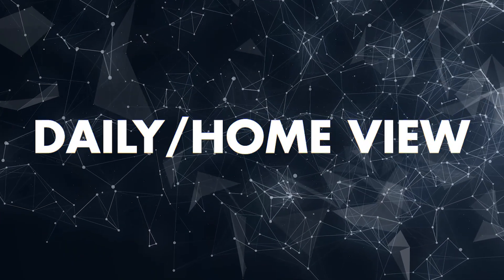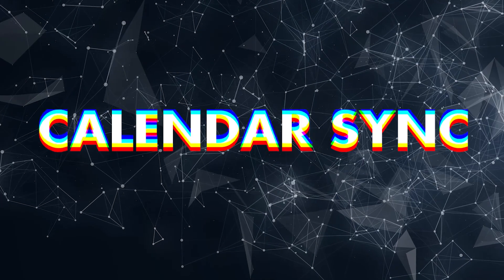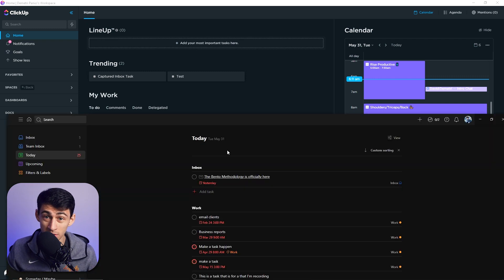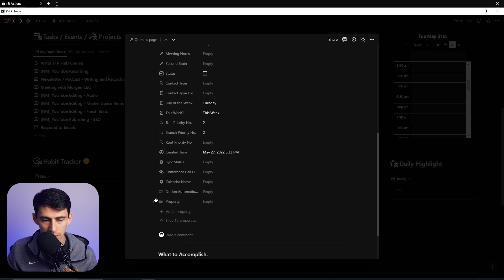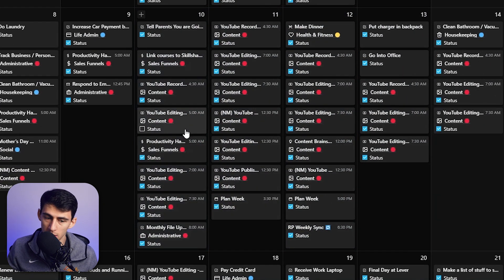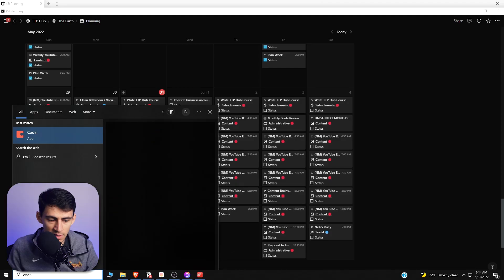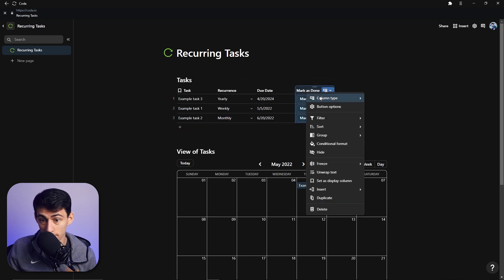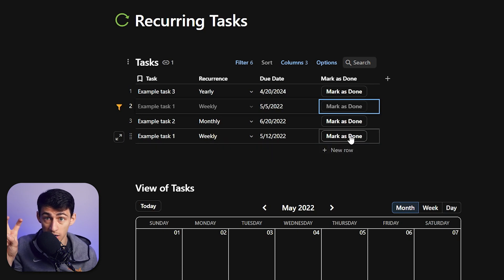5 Features That Would FIX Notion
These 5 Notion features would fix this already amazing application. While the updates for these features might not come to Notion for a while, I'm excited about the future possibility of their existence. Which Notion feature do you think needs to be added the most?

⏰ TIMESTAMPS:
0:00 - It's Cold
1:05 - I'm Upset
1:45 - Please
2:50 - Special
3:40 - Buttons